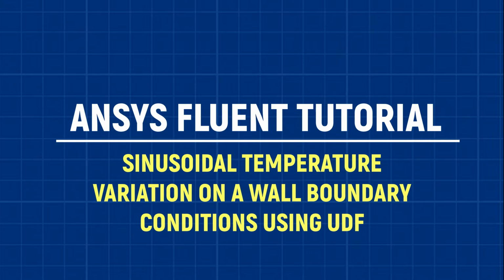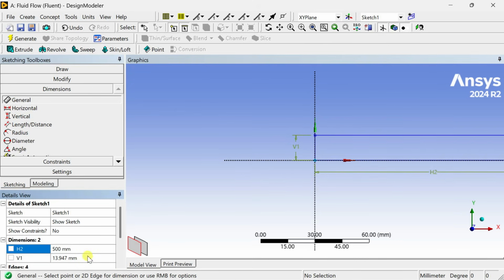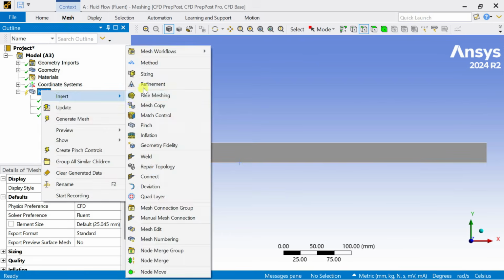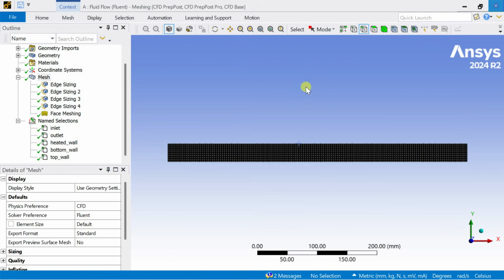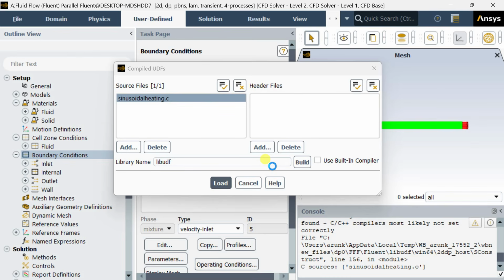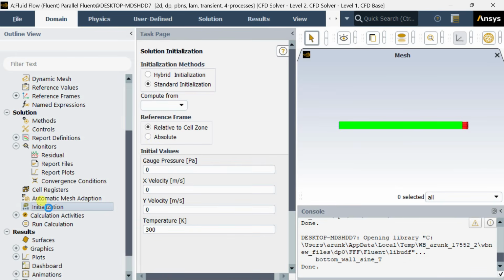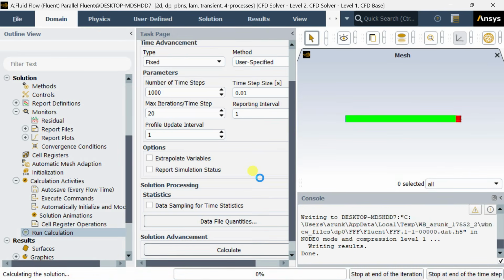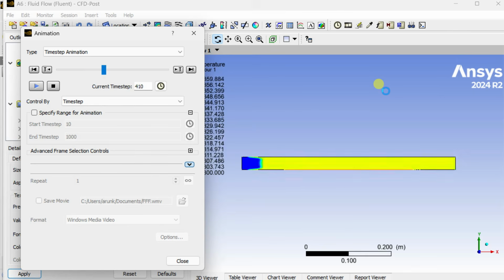ANSYS Fluent Tutorial : Sinusoidal Wall Heating Boundary Conditions using UDF in A 2D Water Channel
Learn how to set up transient heat transfer in a 2D water channel with a sinusoidally heated wall section using ANSYS Fluent and a User-Defined Function (UDF).

In this step-by-step tutorial, you will:
Create and set up a 2D laminar water flow channel in ANSYS Fluent
Apply a sinusoidal wall temperature on a central bottom-wall patch using a UDF
Define transient simulation settings and monitor temperature/velocity fields
Visualize unsteady temperature contours and heat transfer behavior along the heated wall

This video is ideal for:
Mechanical, thermal, and CFD engineering students
Researchers learning UDF-based transient boundary conditions
Practicing engineers who want to implement time-varying thermal loads in Fluent

📌 Topics covered:
ANSYS Fluent tutorial, 2D laminar flow, transient heat transfer, sinusoidal wall temperature, UDF for temperature boundary, CFD post-processing.